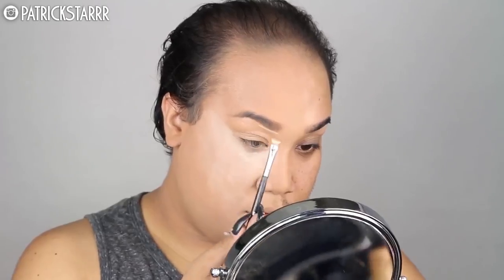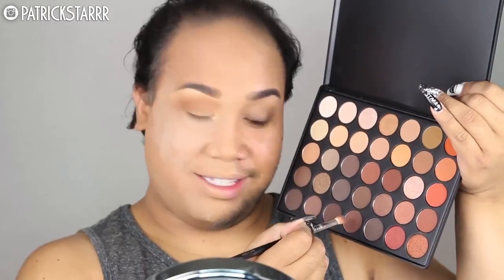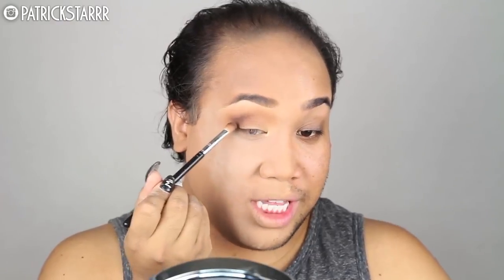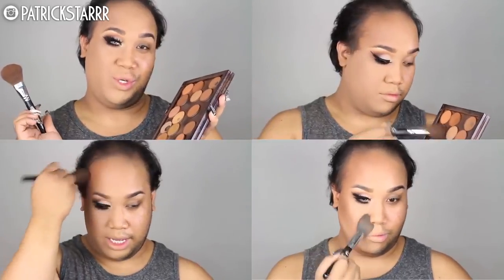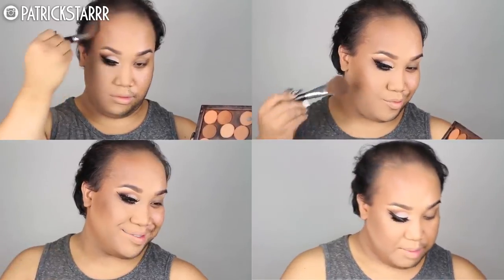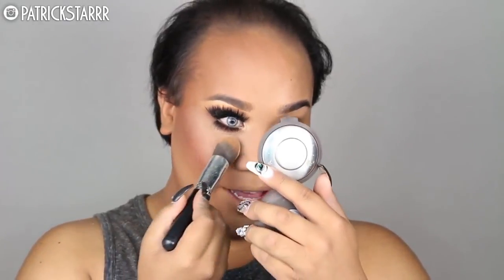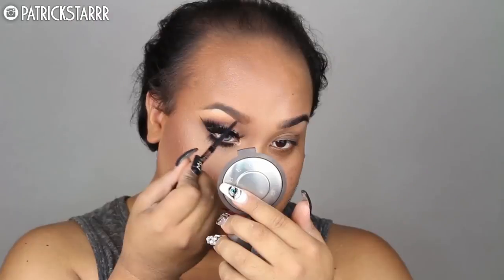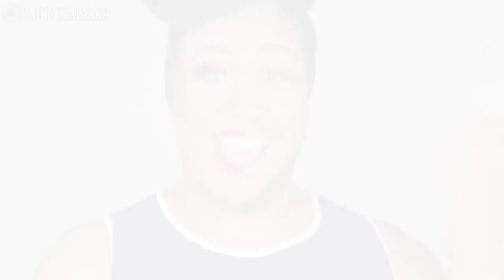the LEGEND - PatrickStarrr , an Inspiration.. MAKEUP GURU